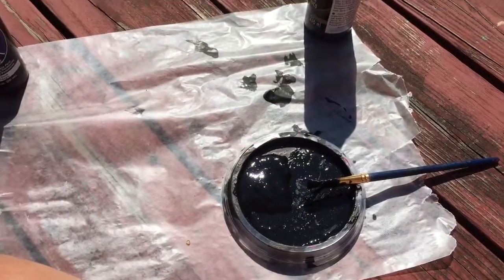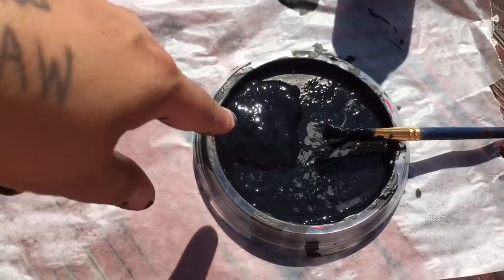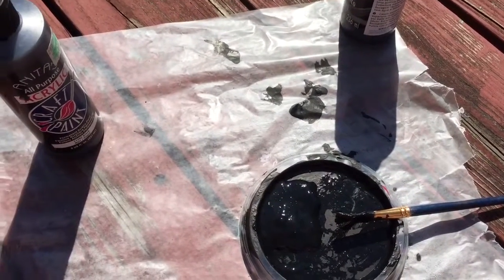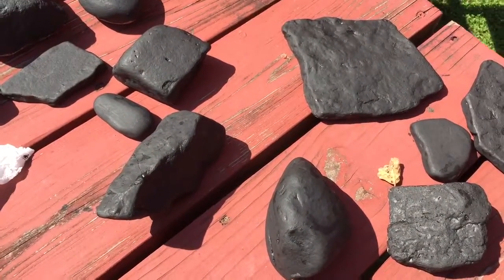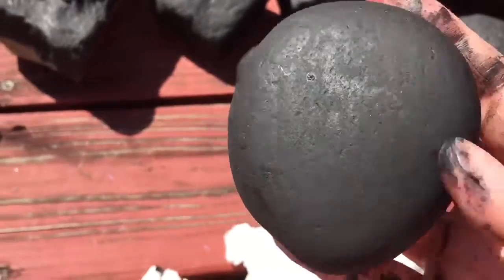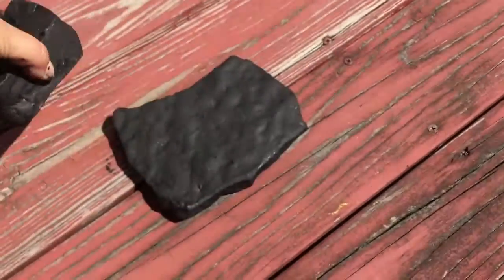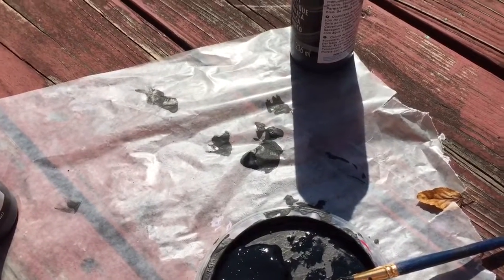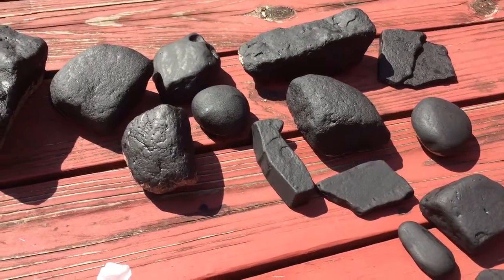Painting a base coat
This video I'm just showing the rocks I have put a first layer of base coat paint on.  I'm going to be painting these rocks at some point with designs.  Enjoy!